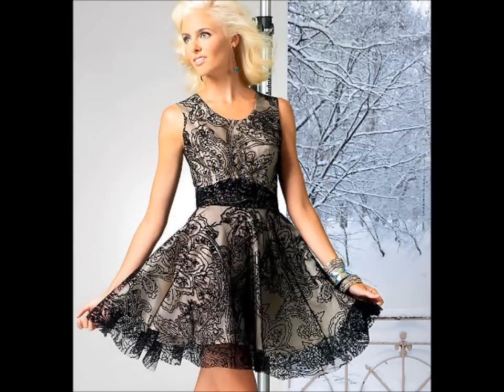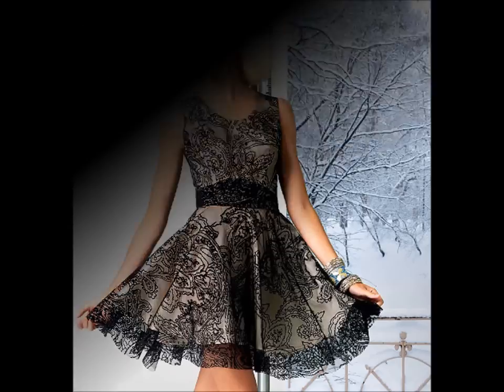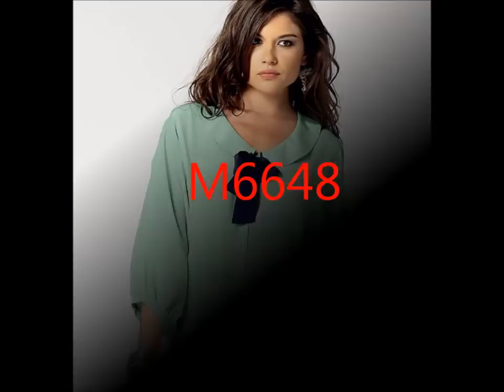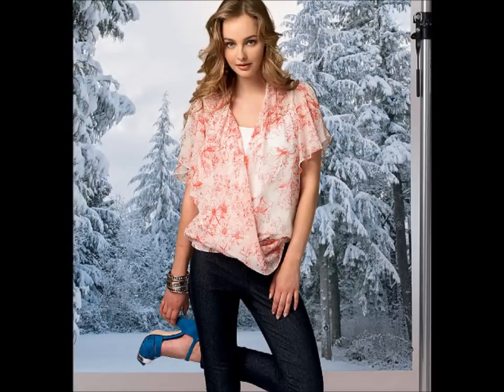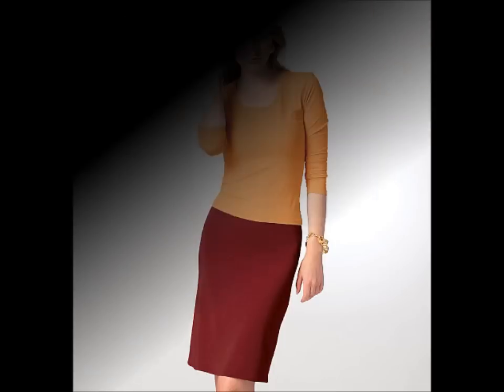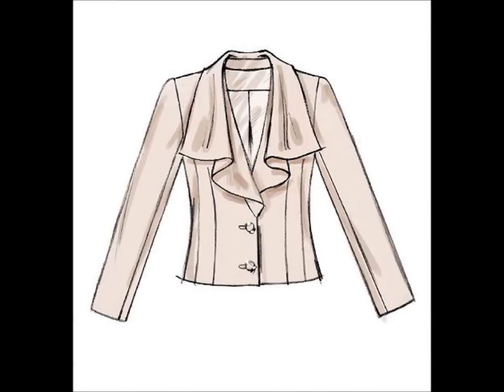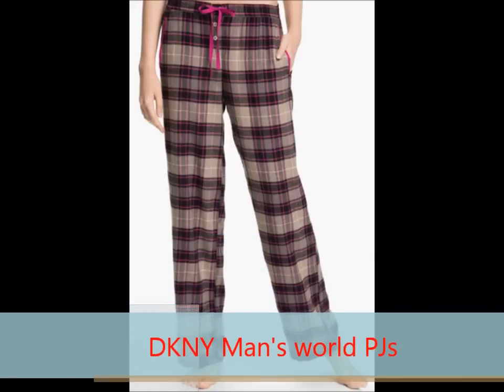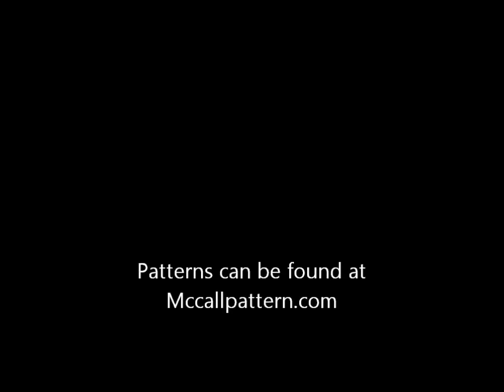TwiLuv Ep 21: Mccall's Holiday 2012 My Picks!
This is a My picks video from the Mccall's Holiday 2012 collection. Enjoy